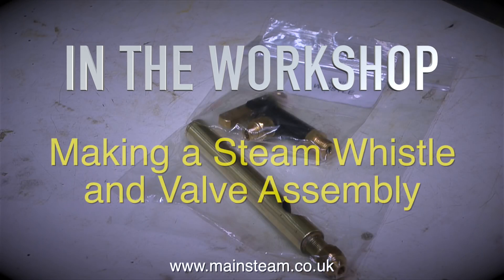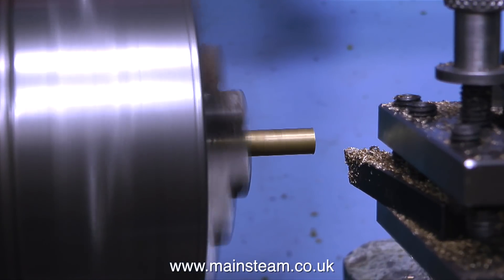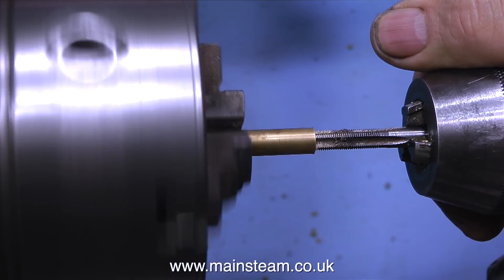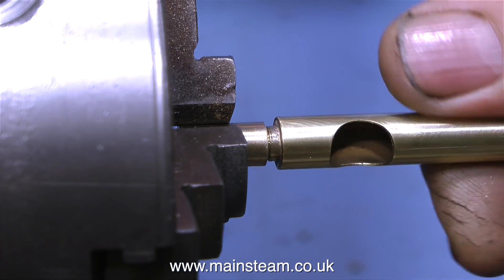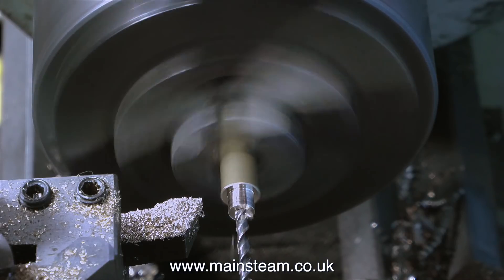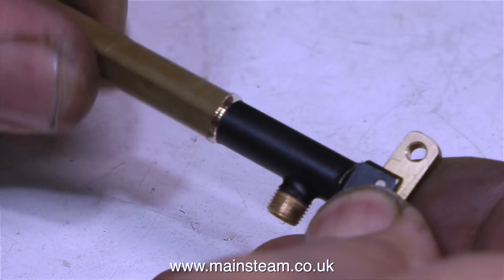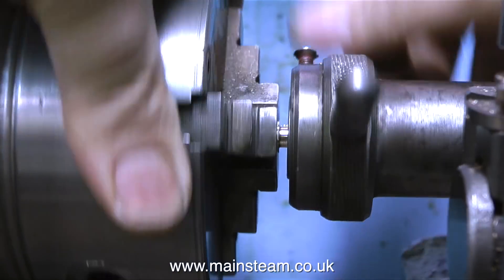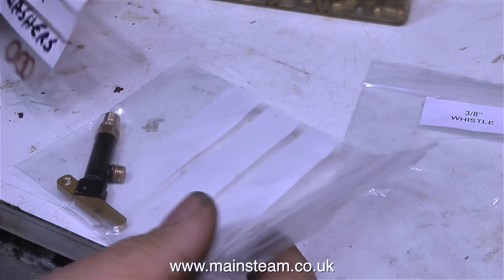A MODEL STEAM WHISTLE & VALVE ASSEMBLY - IN THE WORKSHOP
A Model Steam Whistle & Valve Assembly - In The Workshop - In this video I am making a working Live Steam Whistle which attaches directly to a commercial Steam Whistle Valve.
These items were bought from my friends IF YOU WOULD LIKE TO BECOME A PATRON OF MY YOUTUBE CHANNEL, OR EVEN MAKE A SMALL DONATION VIA 'PAYPAL" TO HELP ME MAKE MORE OF THESE MODEL STEAM ENGINE TUTORIAL VIDEOS - PLEASE GO